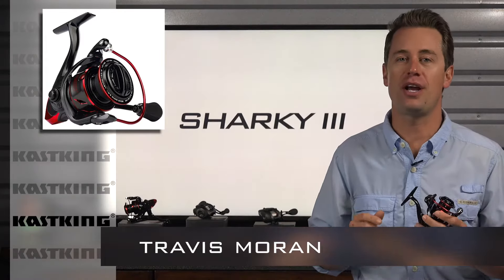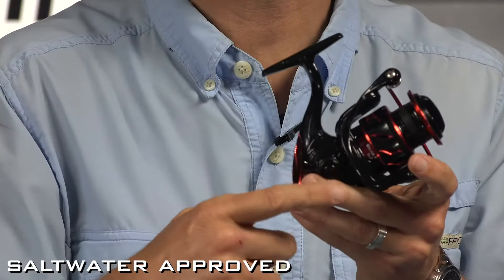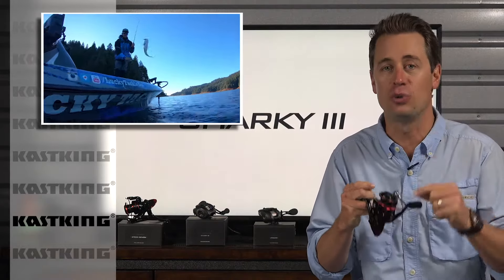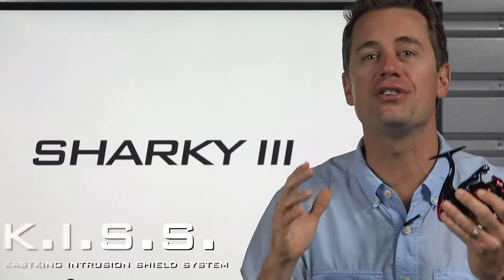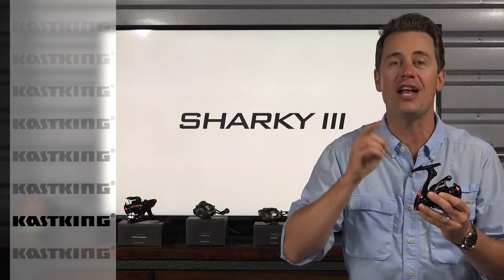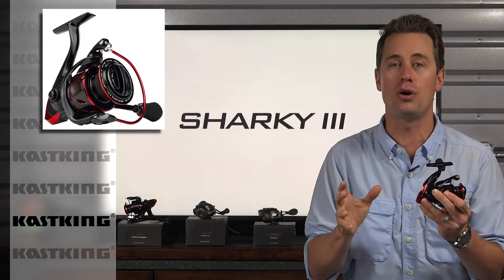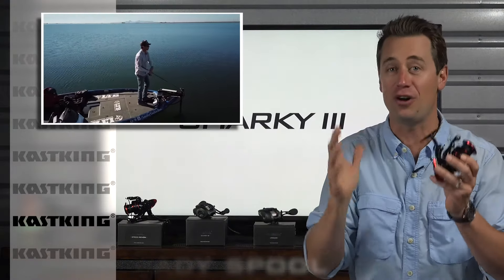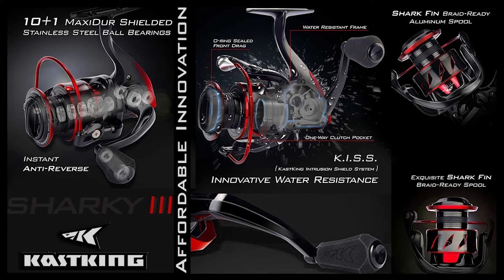A Spinning Reel SHOULD NOT BE THIS SMOOTH! | KastKing Sharky III Overview Ft. Travis Moran